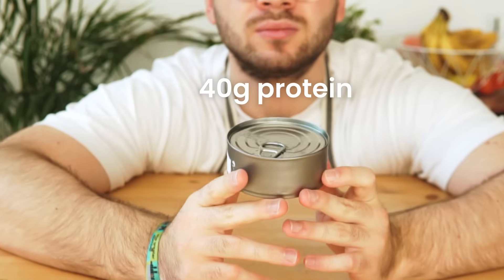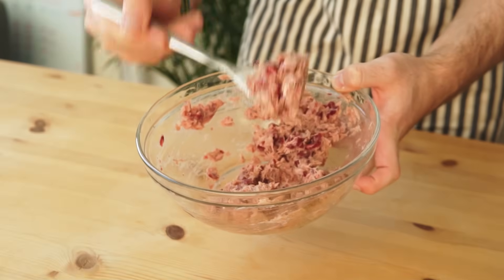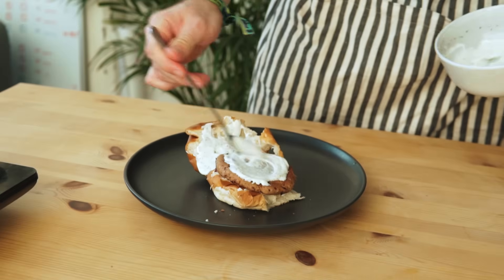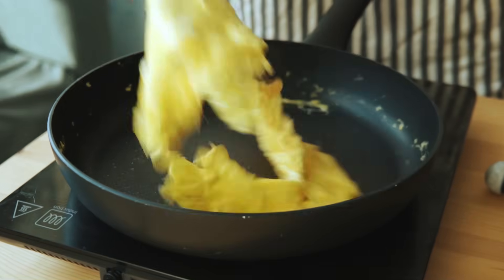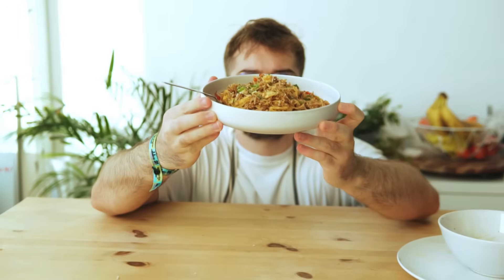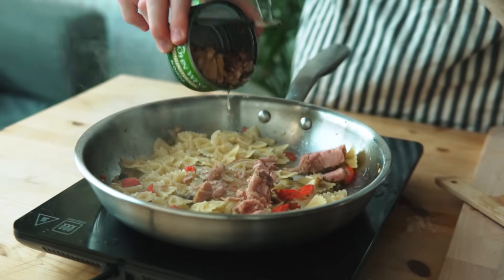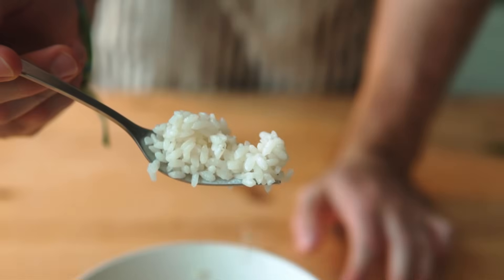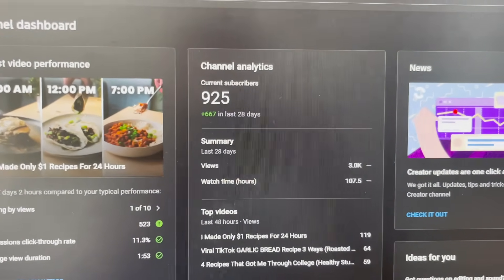How To Turn $1 Canned Tuna Into a Restaurant Meal (4 Ways)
This video is all about canned tuna. A can of tuna is an excellent source of protein and it can cost you as little as $1/can. These canned tuna dishes are easy and quick to make and they are as good as restaurant meals. All you need is some basic ingredients and some tuna. I made a tuna burger, a spicy tuna fried rice, some tuna pasta, and a (failed) tuna mayo onigiri.

Chapters:
0:00 Intro
0:26 Canned Tuna Burger
2:18 Spicy Tuna Fried Rice
3:56 Tuna Pasta
5:27 Tuna Mayo Onigiri (Fail)
6:43 Thank You!!